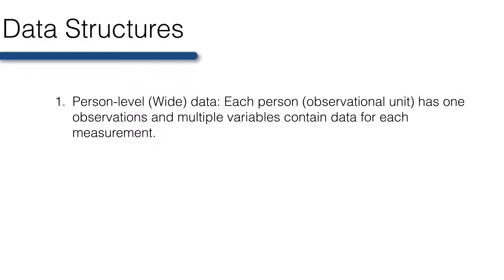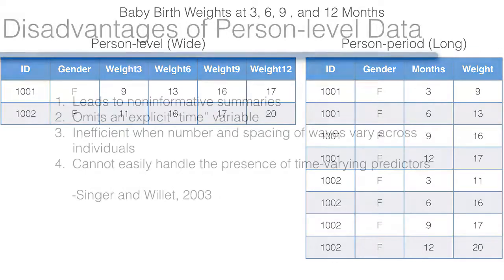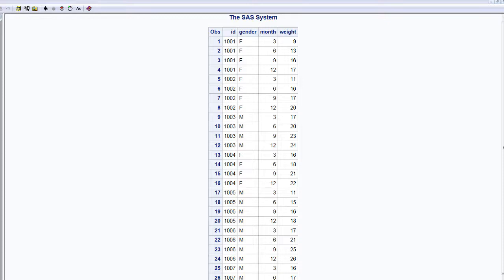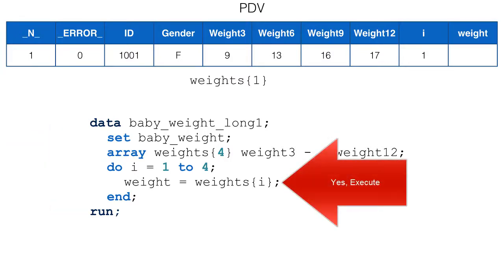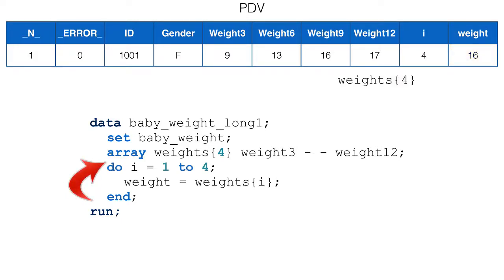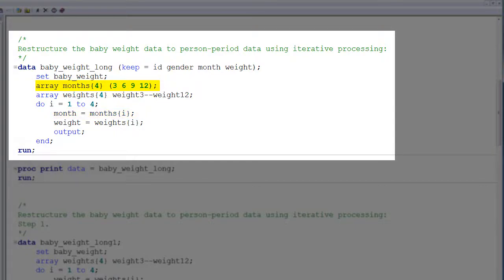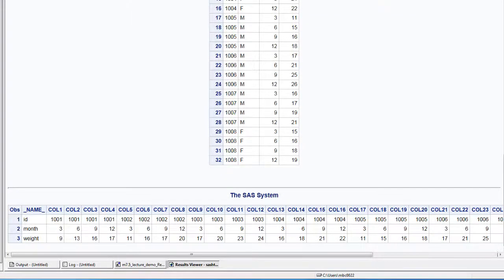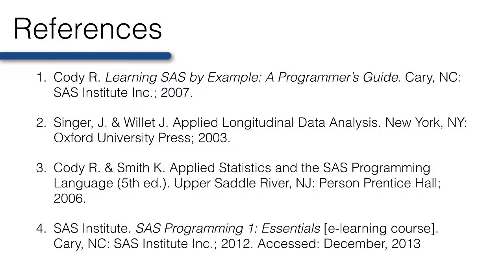Restructuring SAS Data Sets